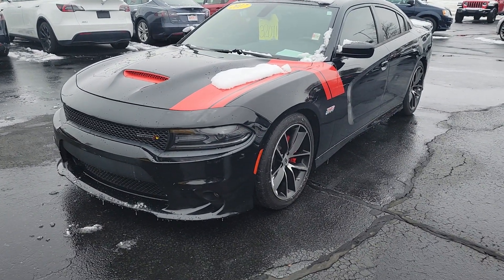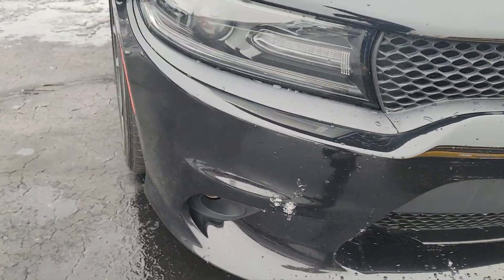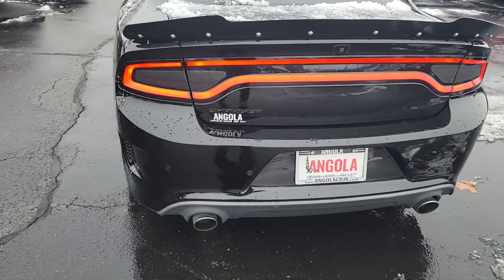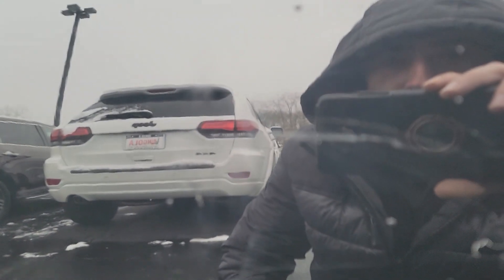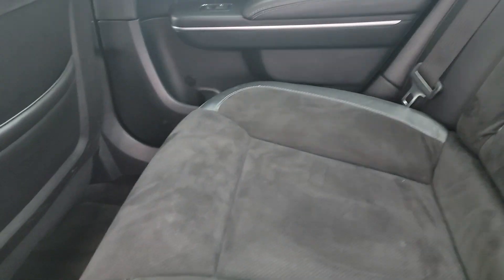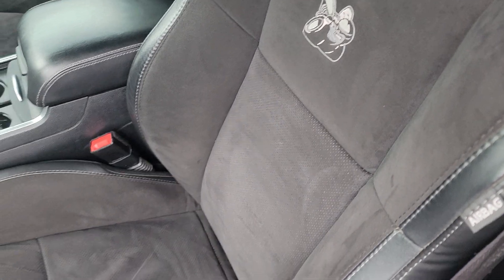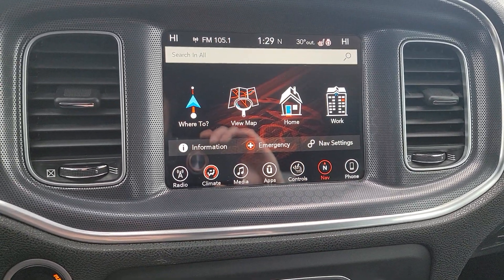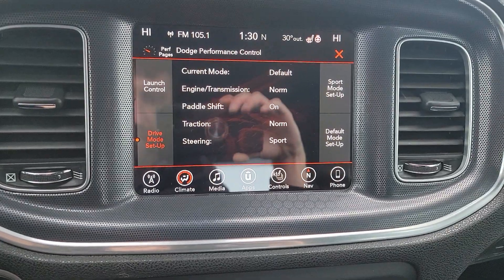2017 Dodge Charger Scat Pack